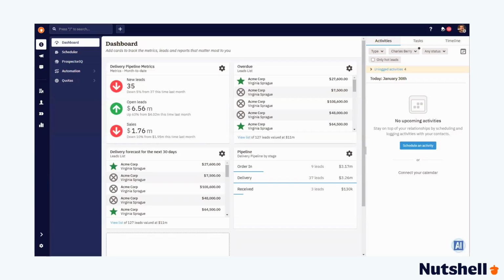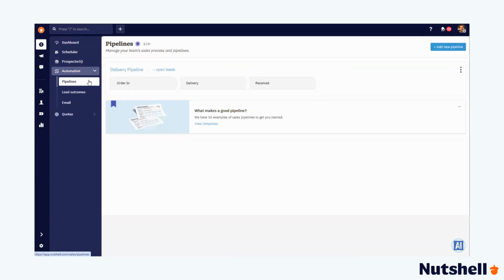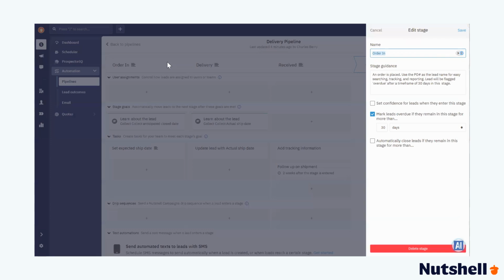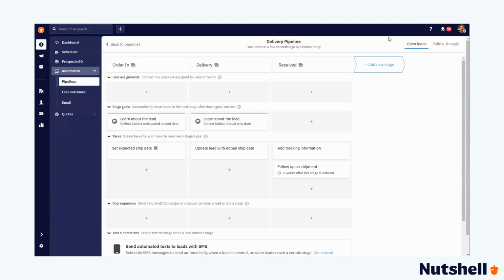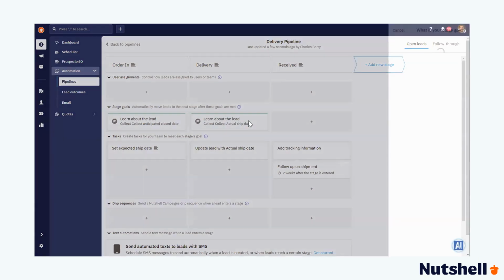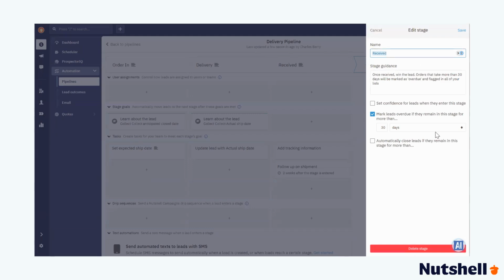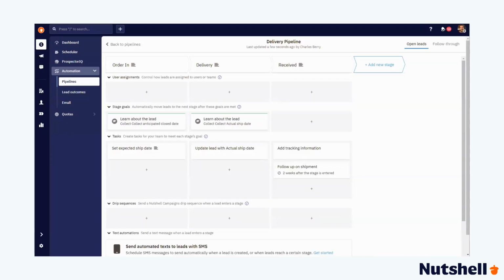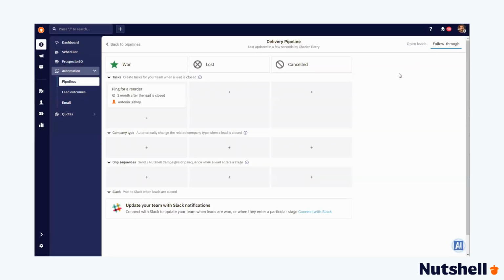Pipeline automation: Track delivery & fulfillment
Learn how to use Nutshell to efficiently track and manage product or service delivery and fulfillment with custom pipelines and reporting.